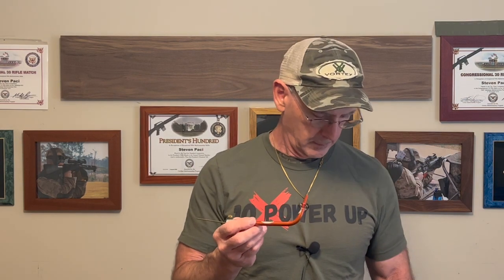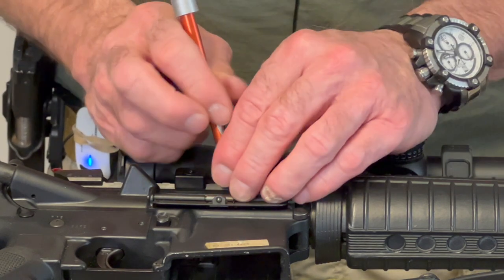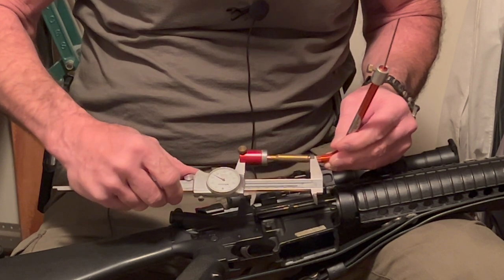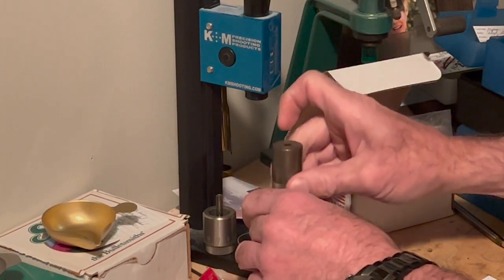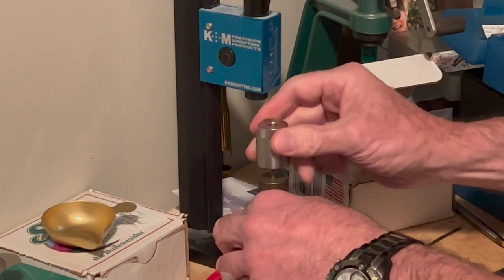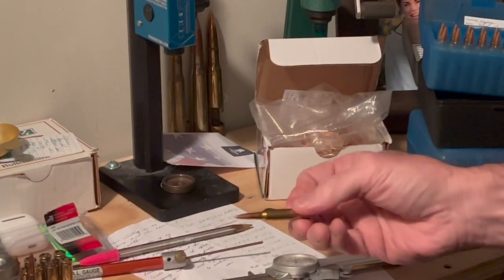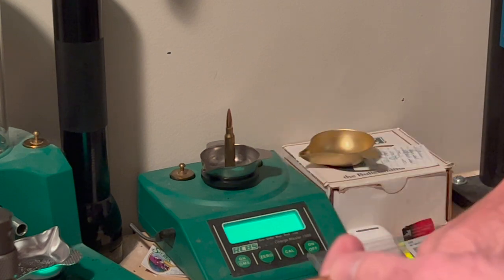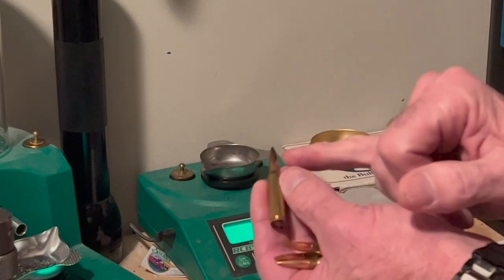Loading .223 Sierra MatchKing 80 grain 600 yards#rifle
These are items Steven uses in the sport and loves. Thank you for your support. Every click and purchase supports what we do.

In this video I am discussing the method I use for loading 80 grain SMK's for 600 yards. I will share with you how to measure the Over All Length of the bullet and how to use the OAL gage as well as measuring the OAL

At the end of this video you will understand how to load 80 grain Sierra MatchKing bullets. You will learn how to use the OAL gage and measure the OAL on the rifle as well as after the bullet is seated.

NOTE: When ever handling firearms please handle your firearm in a safe manner.  Although there are Manny different opinions about firearms safety rules, I would like to highlight the following.

Rules For Safe Gun Handling
ALWAYS-Keep the gun pointed in a safe direction

ALWAYS-Keep your finger straight and off the trigger until ready to shoot

ALWAYS-Keep the gun unloaded until ready to

Any coping, clipping or reusing any part of this video without the expressed written permission from 10XPowerUp is strictly prohibited.